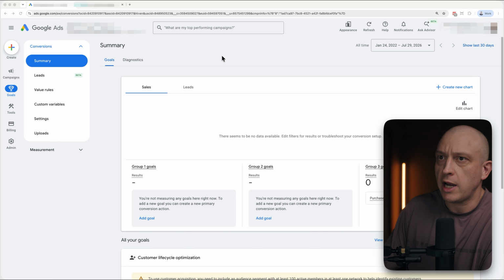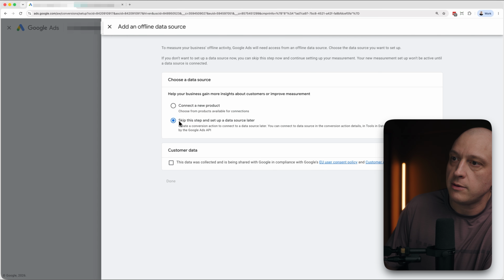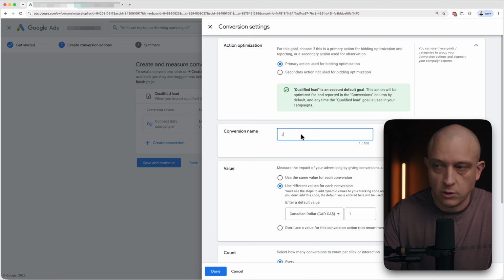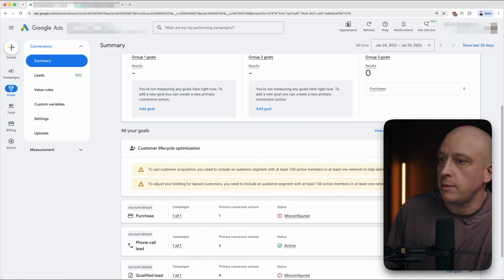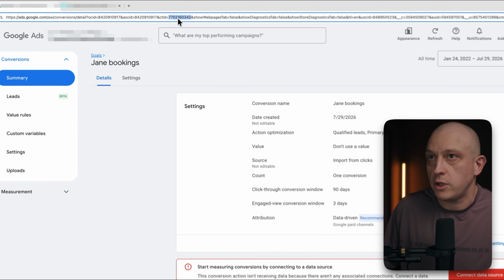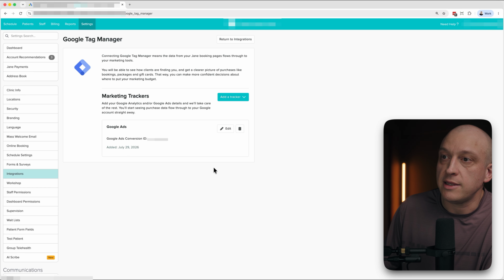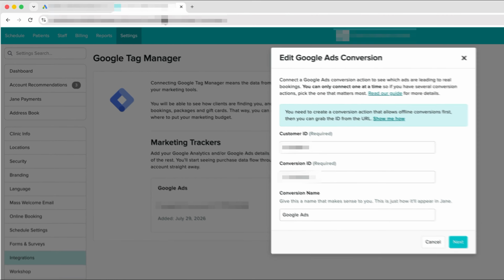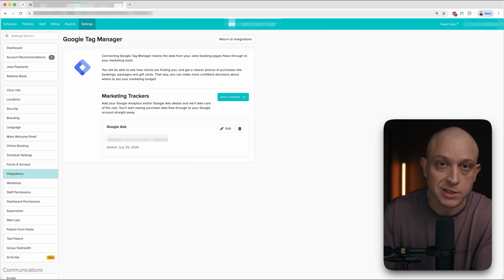Track Jane App Bookings As Conversions In Google Ads (STEP-BY-STEP)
0:00 - Why Track Jane App Bookings?
0:27 - The "Big Three" vs. Self-Booking Conversions
1:15 - Case Study
1:55 - Prerequisites for Setup
2:20 - Step 1: Create a Conversion Action in Google Ads
3:12 - How to Find Your Conversion ID
3:34 - Step 2: Integrate Google Ads with Jane App
4:01 - Finding Your Google Ads Customer ID
4:26 - Final Steps & Summary